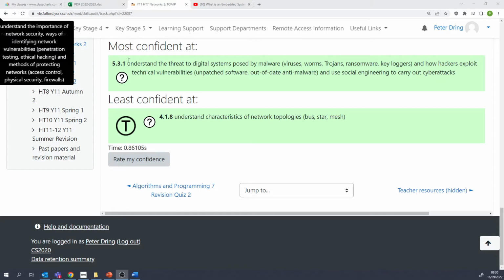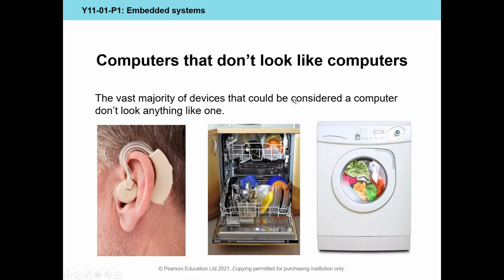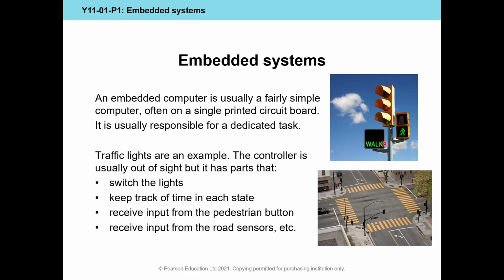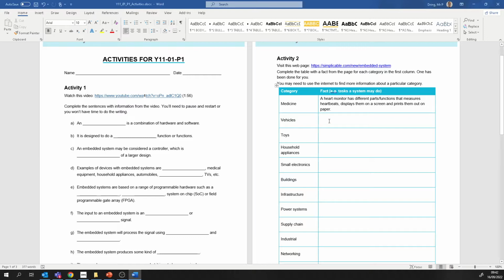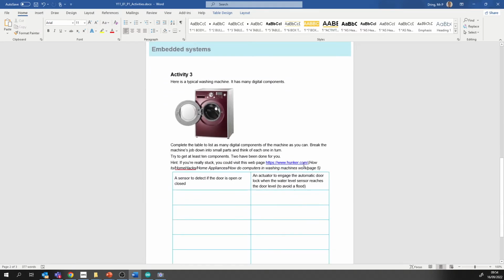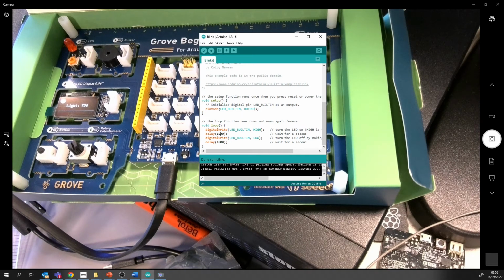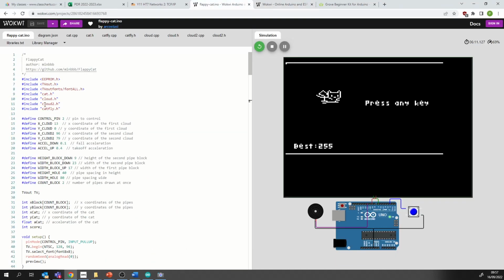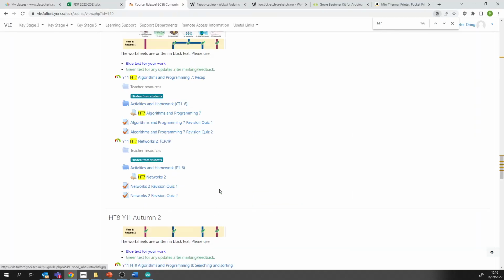Y11 Computer Science: 16th Sep P1 Embedded Systems (and fun with arduinos)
This is for students who missed today's lesson to help catch up.